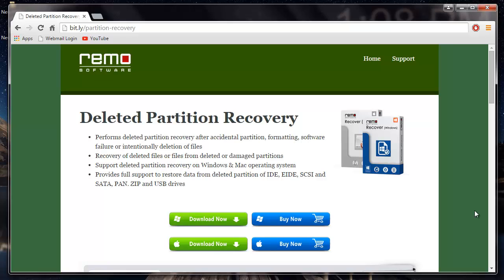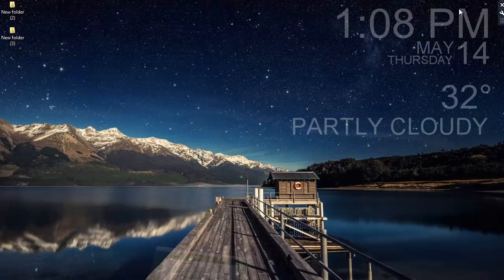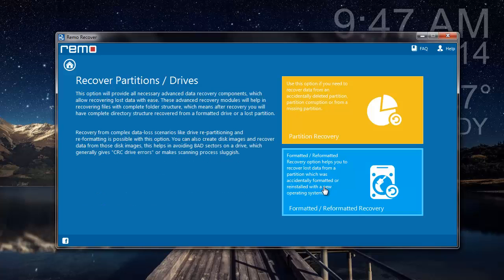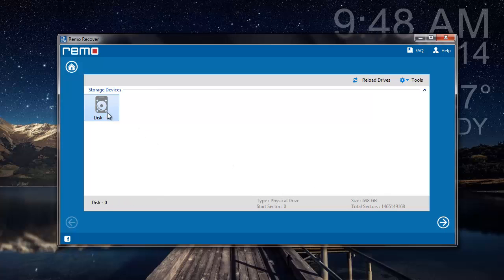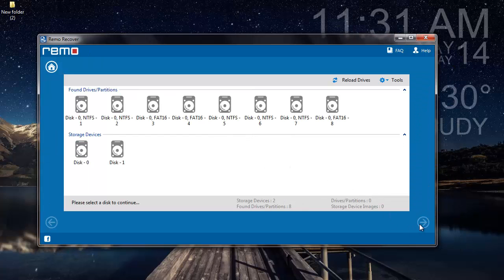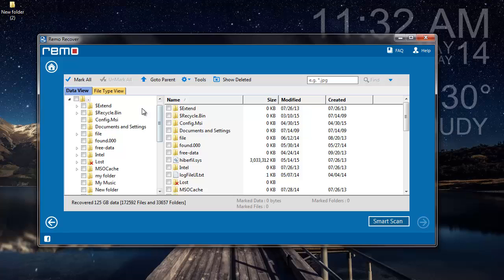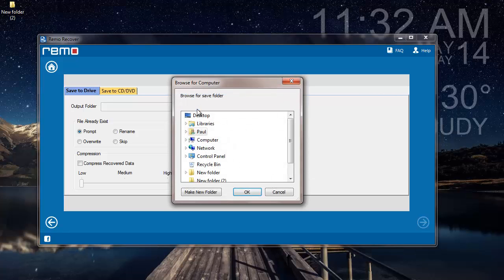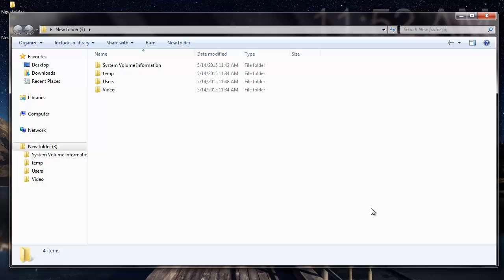How to Recover Deleted Partitions in Windows 7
How to Restore a Deleted Partition

Now you can recover deleted partitions from your Windows OS by just making use of a partition recovery software on your computer. All you have to do is just visit the above link and download the software to your system in order to recover files from deleted partition.

This is one of the recommended software for your Windows to perform erased partition recovery as well as recover the deleted partitions from your hard drive.

It requires less time and is the most efficient partition recovery software as of today!

So, just download the software from the above given link and recover deleted partitions from your hard disk today!